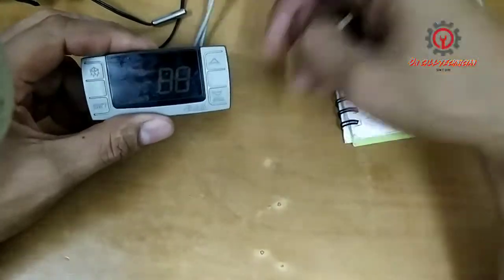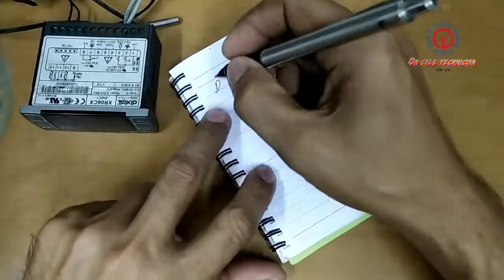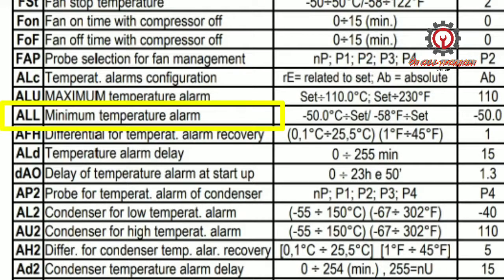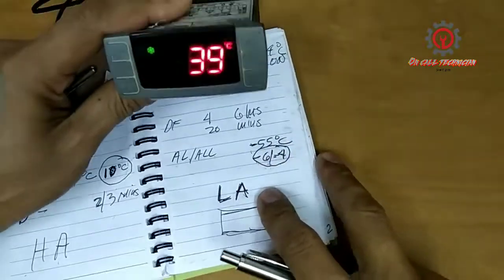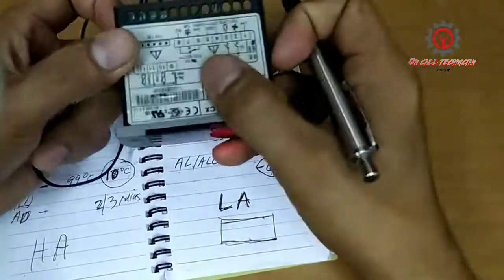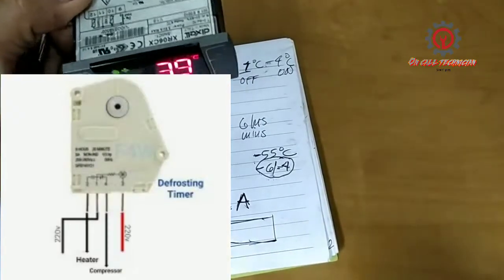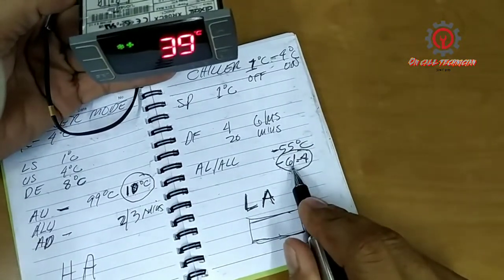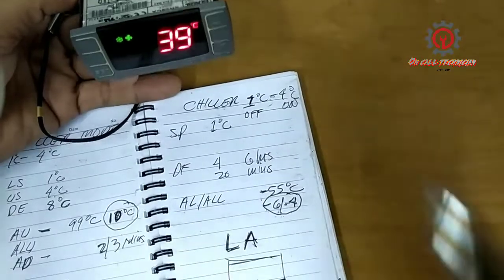RELATION OF LA ALARM TO AL / ALL PARAMETER OF DIXELL DIGITAL CONTROL (ENGLISH/TAGALOG)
AL / ALL when trigger the control flush an alarm and with an annoying sound that the person near to it call a technician to fix it.

Part 1 English
Part 2 Tagalog

The author is a top notcher in Consumer Electronics and in Refrigeration and Air-conditioning, a certified welder (smaw),
Auto diesel Mechanic, Cellular Phone Servicing and an Experienced Computer Technician.